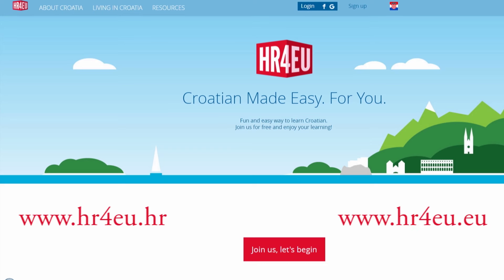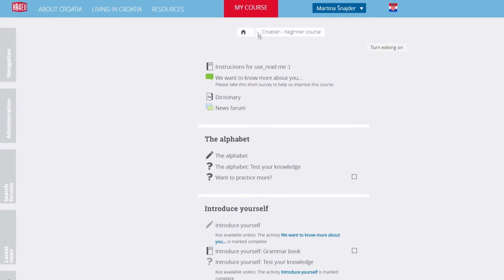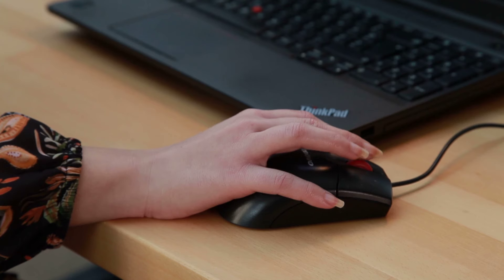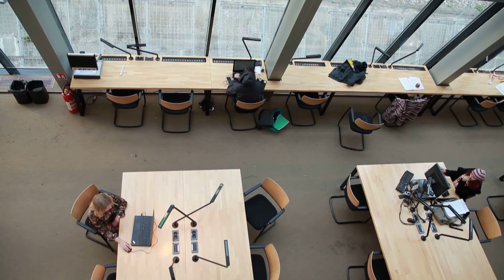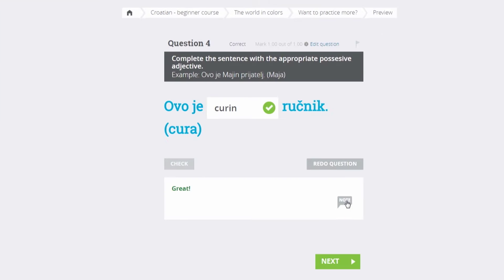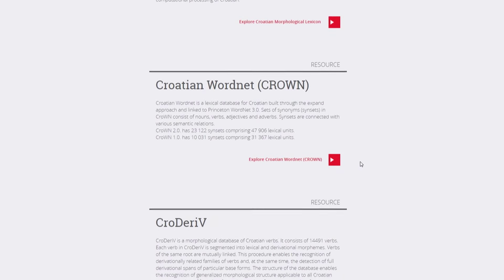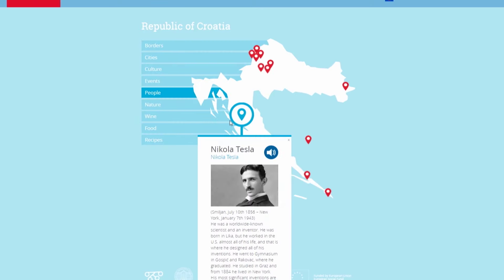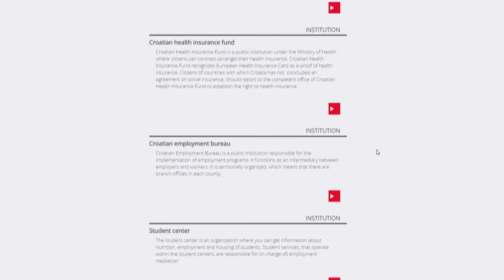HR4EU - Learn Croatian online for free!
This video introduces you with HR4EU portal for free e-learning of Croatian. Let's get started!